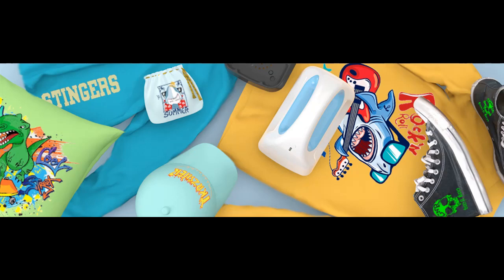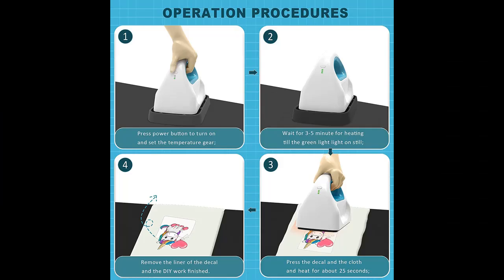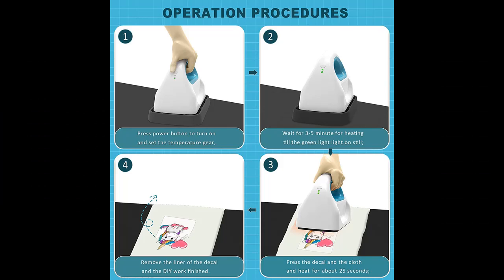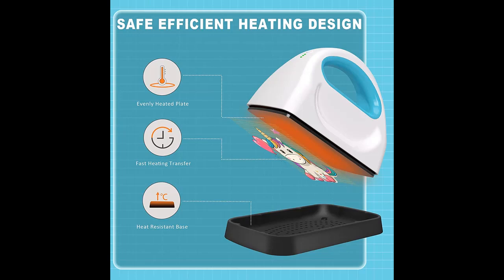HORGELU 2 in 1 Heat Press Machine for T Shirts Shoes Bags Hats 7x3.8 Inch Easy Press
✔️Reasons compound to decide before select HORGELU 2 in 1 Heat Press Machine for T Shirts Shoes Bags Hats 7x3.8 Inch Easy Press Portable Heat Transfer Machine 500W Mini Easy Iron Press Machine Small HTV Vinyl Projects for DIY Works Blue

Price details/Full details/Full Reviews [RECOMMEND]

HORGELU 2 in 1 Heat Press Machine for T Shirts Shoes Bags Hats 7x3.8 Inch Easy Press Portable Heat Transfer Machine 500W Mini Easy Iron Press Machine Small HTV Vinyl Projects for DIY Works Blue